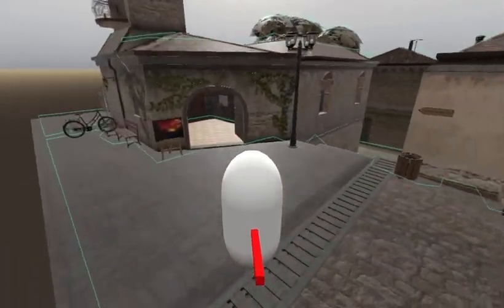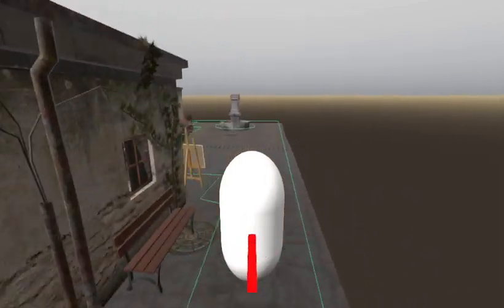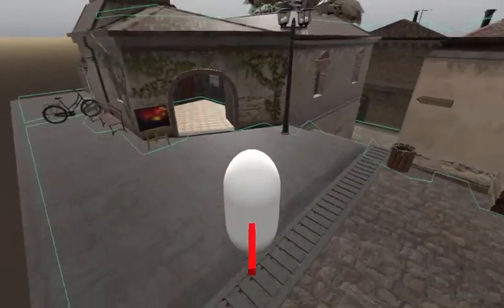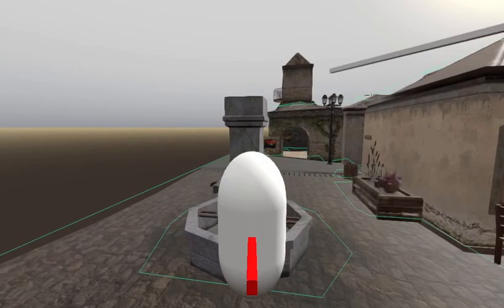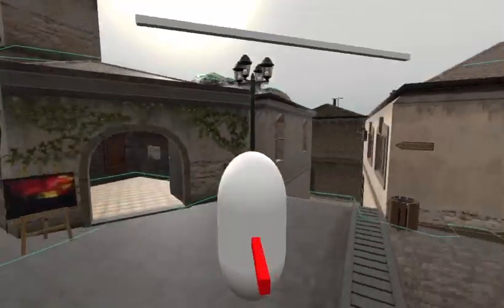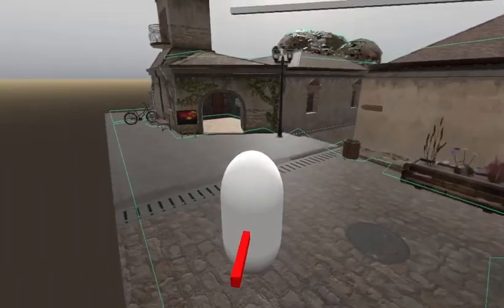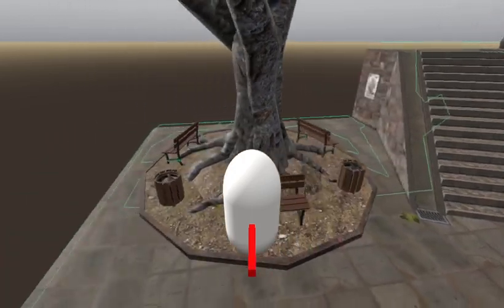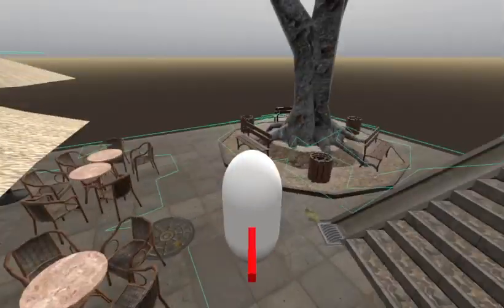Godot Navigation Physics - nearly ready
Following from my previous video, I now have a draft PR with the navphysics working in c++ in core rather than from gdscript.

I've improved the behaviour hugely since the last video, using integer math and some cunning techniques to ensure numerical stability.

After discussions with other Navigation contributors, I'm currently going with a separate NavPhysicsAgent node rather than re-using the NavigationAgent.

The API for using the NavPhysicsAgent is pretty simple so far, it is analogous to the way of moving objects in the physics engines (Bullet and Godot physics):

add_force(Vector3 force) - add a force to move in a particular direction.
teleport(Vector3 position) - the master position is defined by the agent, NOT by the global_transform of the node. This is important for regions that move, and numerical stability.

This means that typically you will never set the transform of a NavPhysicsAgent directly.

The jumping and pathfinding is preliminary. I may not add them in the original PR, so they can be discussed further in later PRs. The idea with jumping is to add a simple way to handle the basics of jumping. This may also be used for flying or swimming creatures, especially if we work out a way of storing the navmesh height per vertex on the navmesh - but this is for later work.

Currently in Godot 3.5 and 4.0 beta 2, NavigationAgent nodes are used for pathfinding. However, as in this example, I may end up duplicating the pathfinding functionality on the NavPhysics node.

In particular as shown in this video, with NavPhysics, we now also have the ability to optionally totally automate the path following, with a command such as "move_to", that performs pathfinding, moving between waypoints, and recovery from problems automatically. For this scenario you would probably need to specify some parameters for the NavPhysicsAgent, such as force used (which determines speed) and steering behaviour.

The NavPhysics works even with moving regions (NavMeshes), although I will need to fix problems with the existing engine code to make sure the existing system works efficiently with moving regions, probably in a second PR.

Scene is: Cityscene: (based) Saint-Guillhem-le-Désert by TristanGybels CC-BY-4.0